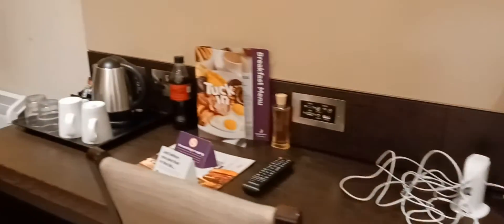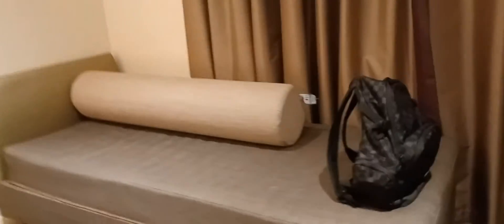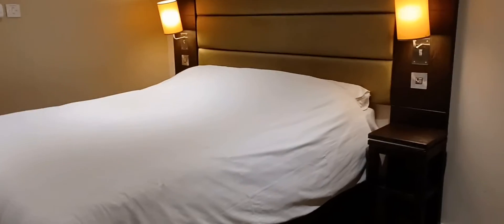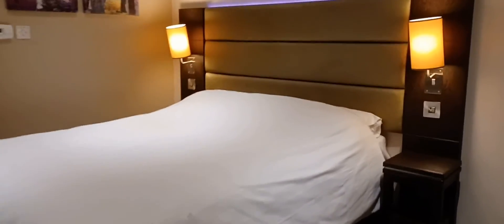Premier Inn Manchester Portland Street